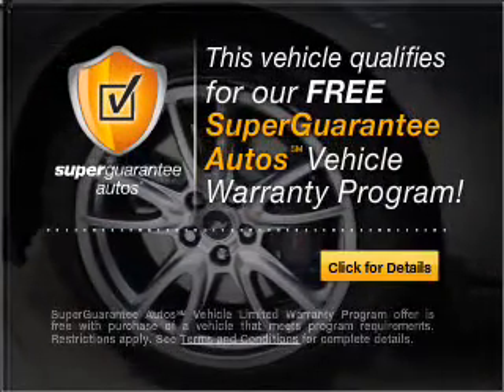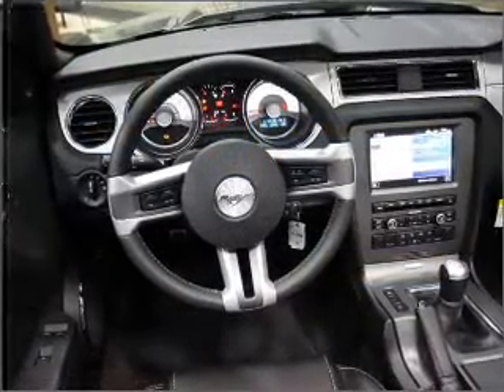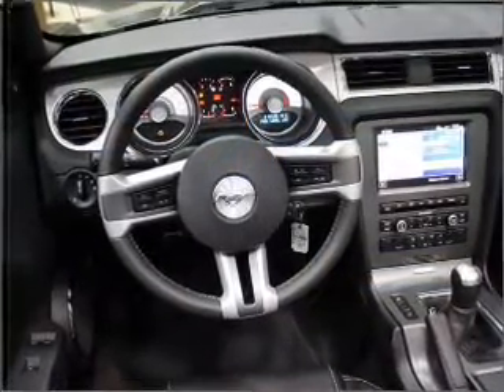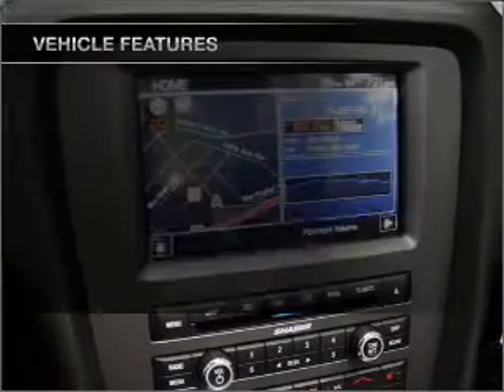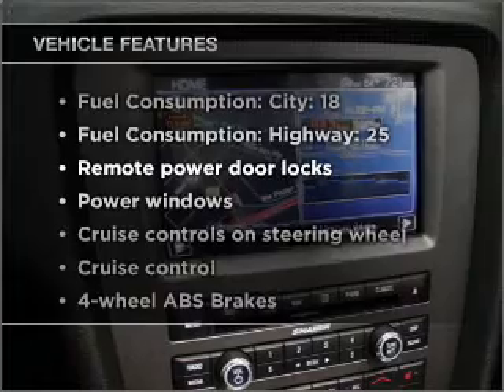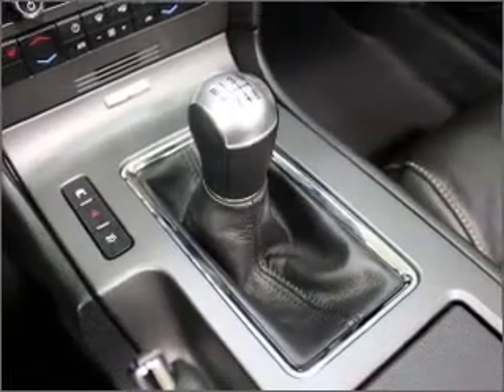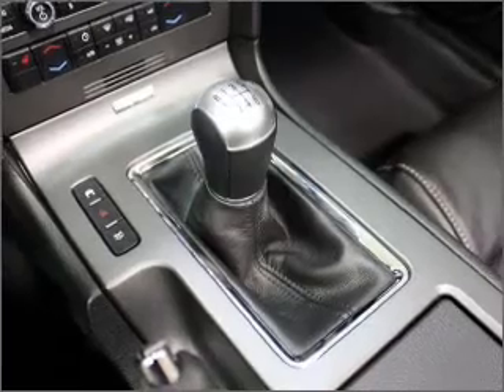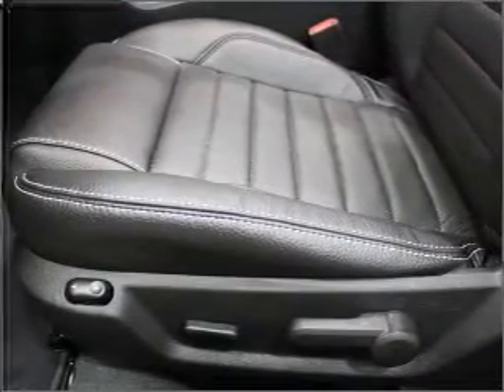2011 Ford Mustang - Issaquah WA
Year: 2011
Make: Ford
Model: Mustang
Trim: GT
Engine: 5.0 liter 8 cylinder 32 valve
Transmission: 44X
Color: Sterling Gray Metallic
Mileage: 6
Address:
1500 18th Avenue South